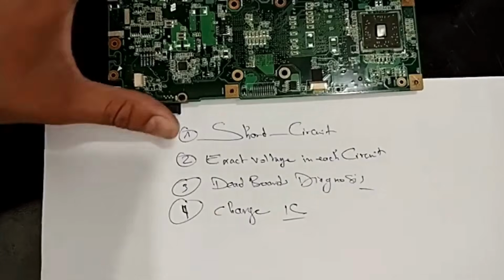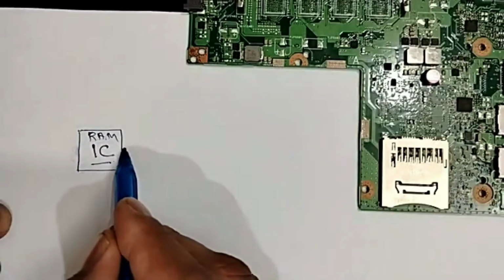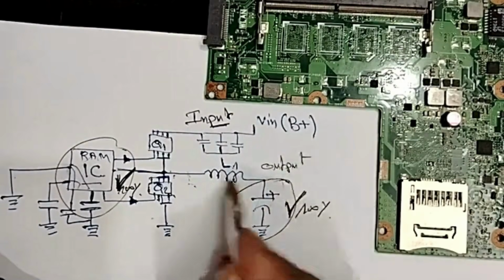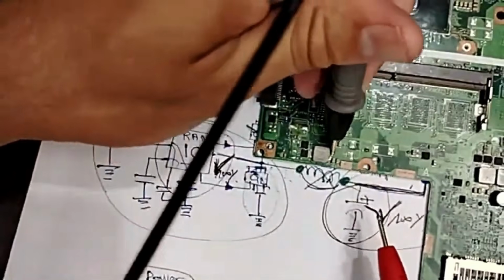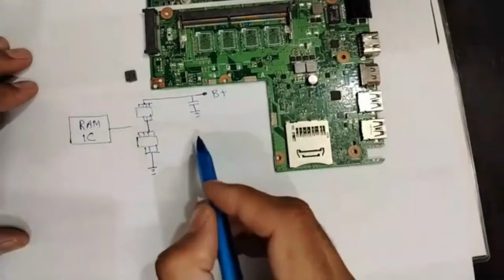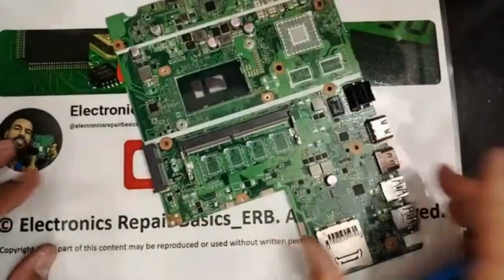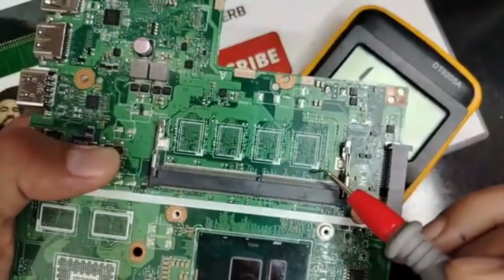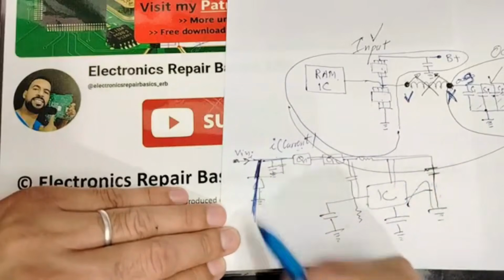How To Find Short Circuits On A Motherboard Fast - Laptop Motherboard Repair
📌Join My Mentorship Program Today And Accelerate Learning - Limited Access 👇:
📌Explore my online store, packed with advanced tutorials and training:
Unlock the complete short circuit repair course and become a pro in laptop and motherboard repair! Whether you're a beginner or a technician, this step-by-step training will walk you through the exact process to identify and fix short circuits on motherboards, chargers, and electronic devices. Learn how to use a multimeter, power supply, and voltage injection method to detect faults fast and bring dead boards back to life. This course is packed with real-time repairs, tips, and secrets every technician must know